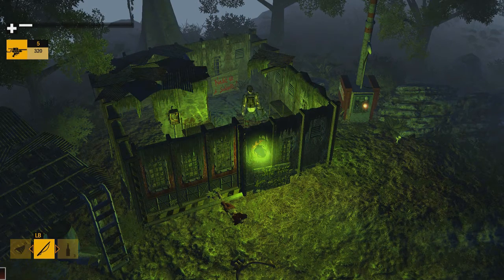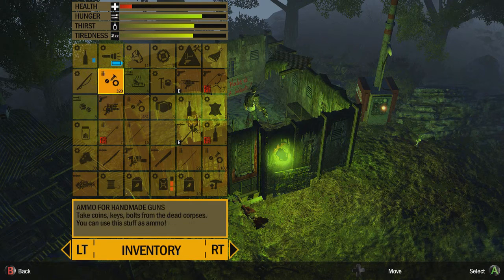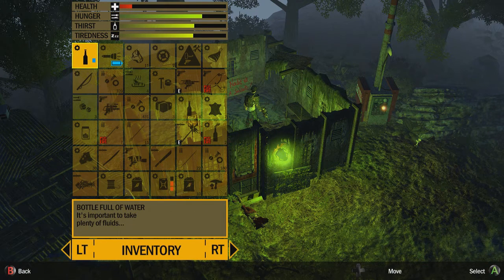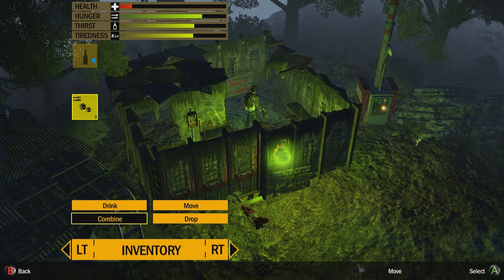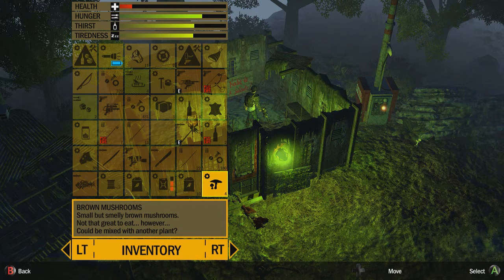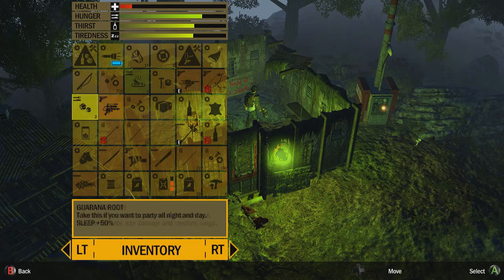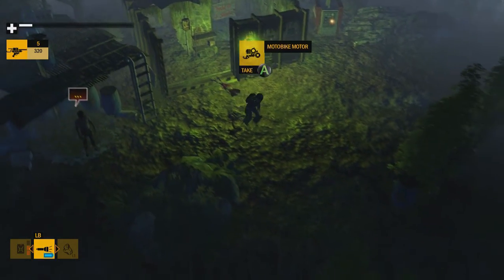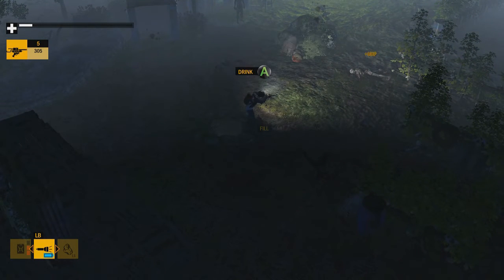how to survive storm warning edition supply tips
a couple of quick tips on how to survive storm warning edition supply tips.